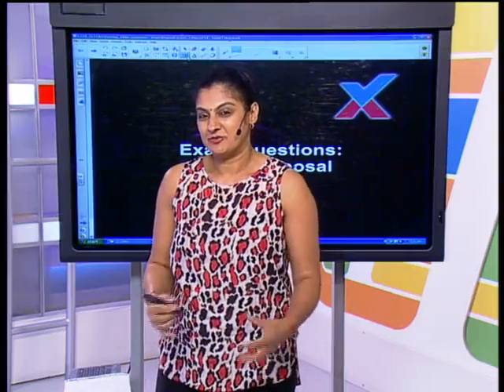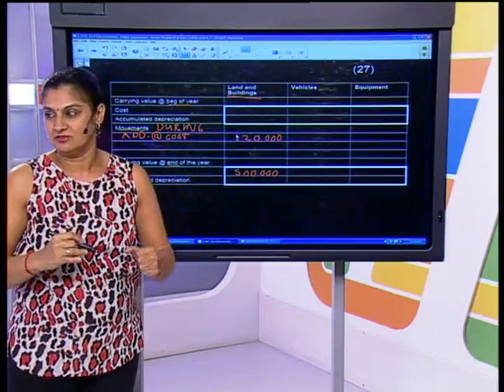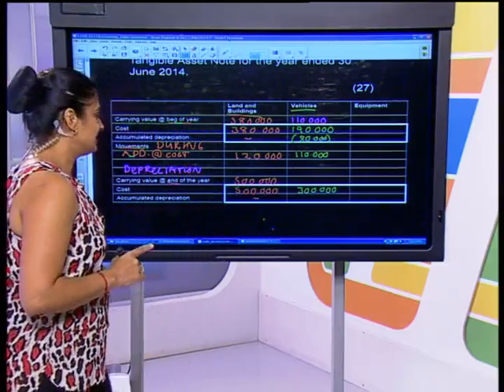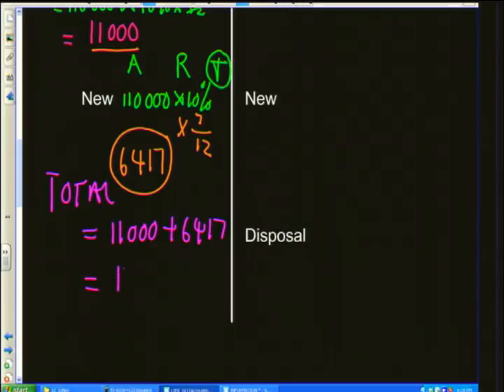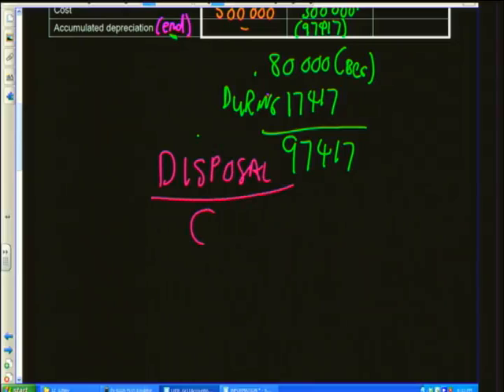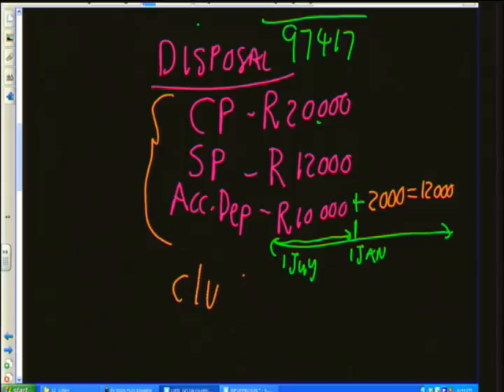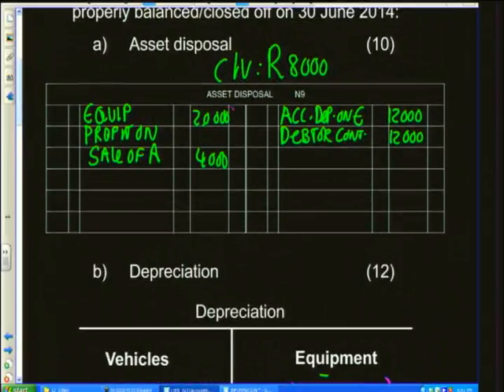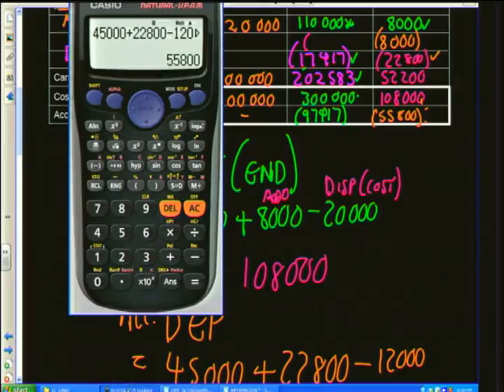Exam Questions: Asset Disposal (Live)